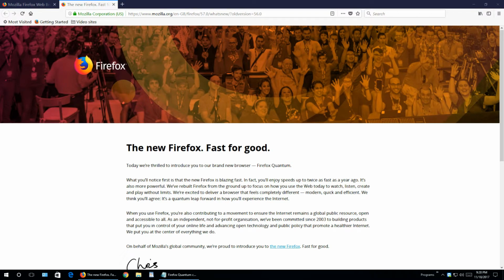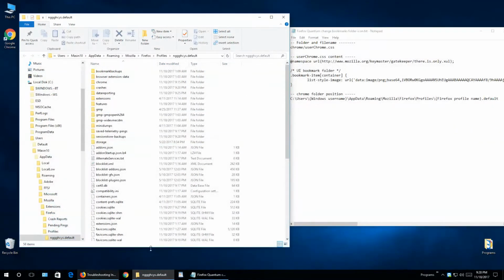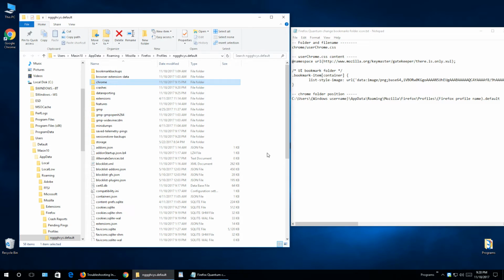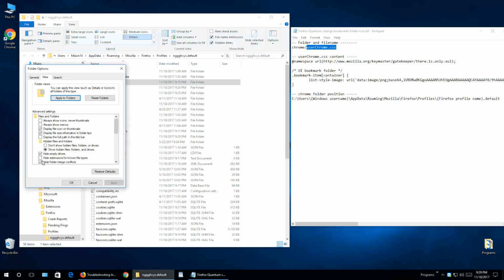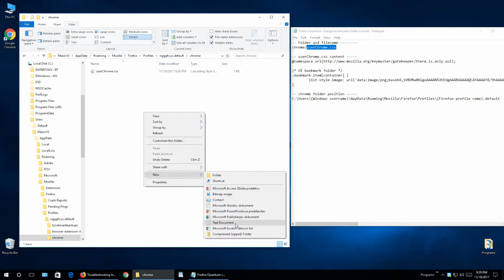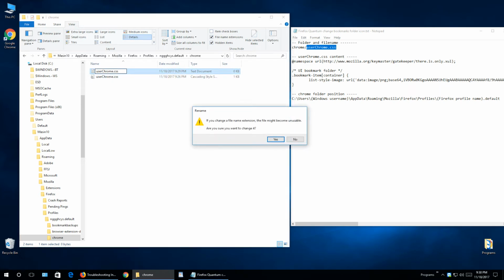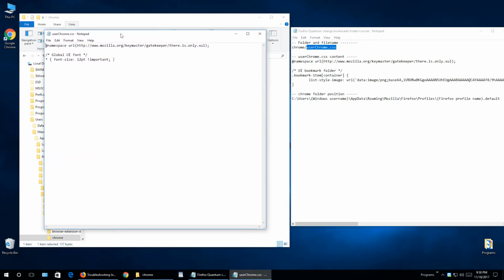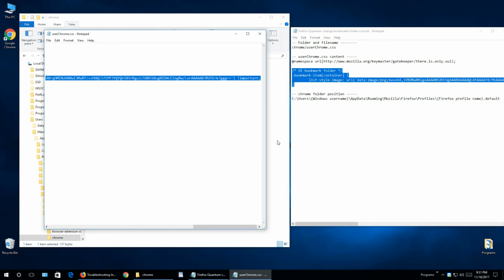How to change bookmark folder icon in Firefox Quantum web browser? (OLD VERSION)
Today I am showing you, how to change folder icon in bookmarks.

► Firefox profile folder ◄
C:\Users\(Windows username)\AppData\Roaming\Mozilla\Firefox\Profiles\(Firefox profile name).default

► Folder and filename that goes in to profile folder ◄
chrome/userChrome.css

/* UI bookmark folder */
.bookmark-item[container] {
 list-style-image: url('data: image/png;base64,iVBORw0KGgoAAAANSUhEUgAAABAAAAAQCAYAAAAf8/9hAAAAjklEQVR42mNkAIIfx2xbgVQWAwHw//9/hh9cVgxX7ny5aBs6zQEkxgg1YD2QCiBkAAgwCdowXH0u8cHQKV9w1ICBNODaC4kvH24vUHVIO/+CLANuvhJnUGVdu4PD6rAnJQYcABrgOMIN2A00wI3MaBT/+vHOQl371PP3YQYQn505rRgu3/180S50ugNIDACEZogRw/LarAAAAABJRU5ErkJggg==') !important;
 /* list-style-image: url('(your folder icon URL goes here)') !important; */

► Background music! ◄

► Get notifications when I post videos! ◄